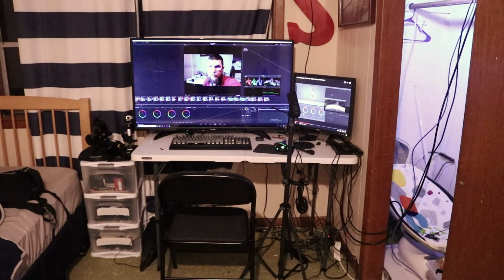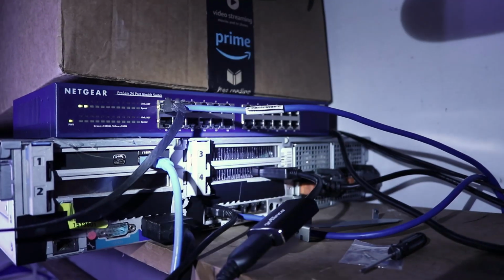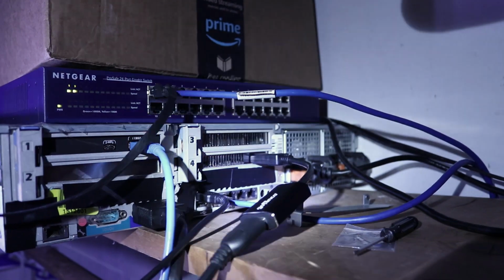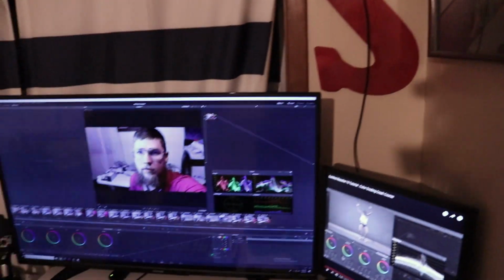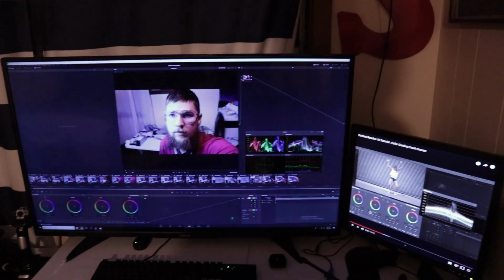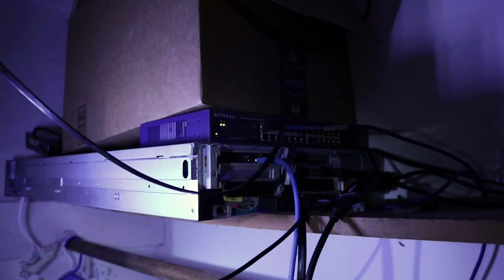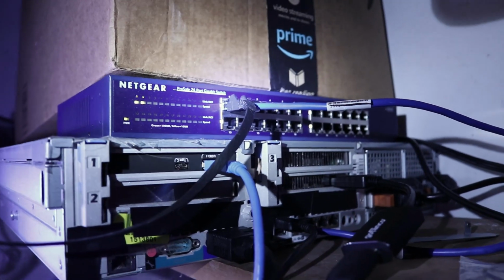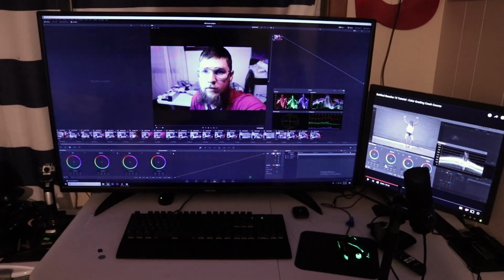Dell R710 build part 1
Dell R710 set up for gaming and editing.